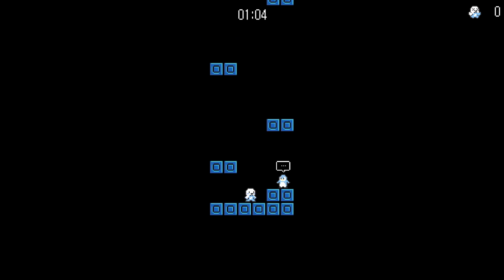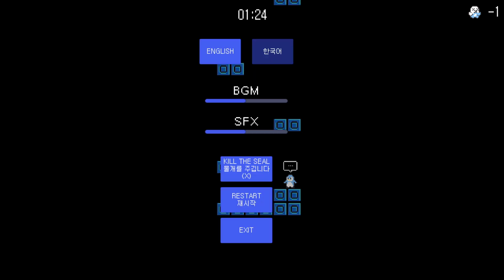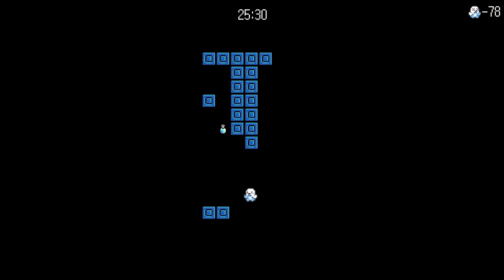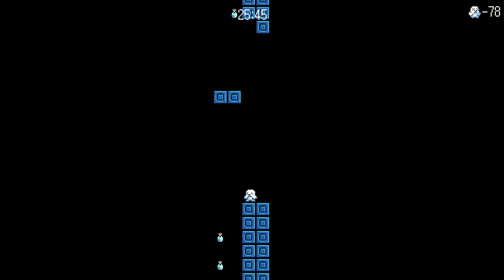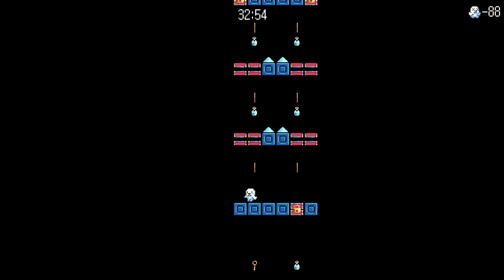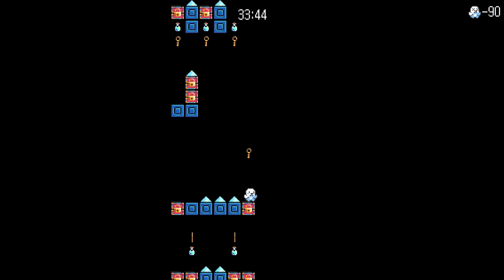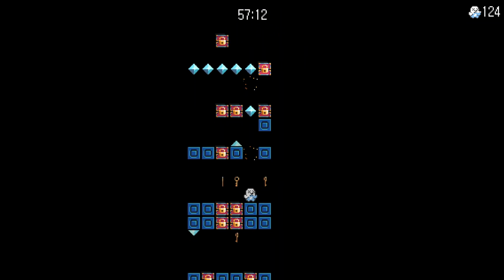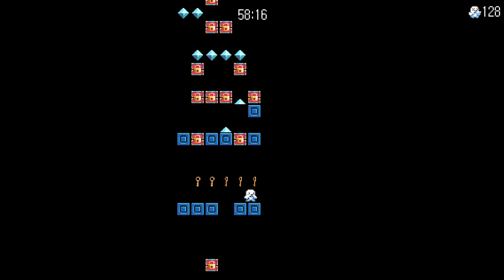Just Platformer 100 (Steam) - playthrough 1/2 of this jumping puzzle game!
Starting out in Just Platformer 100, a new Steam game by @미상-o1o aka Misang, on PC! (Pt 2 is

0:00 - start
0:27:09 - suicide glitch(?) falling from next penguin
0:31:21 - keys & chests

Get your triple-jumping seal pup up a series of platforms (not sure how high it goes = ooo). A precision platformer in a similar vein to LOVE 3 but jankier and cuter, and the stages--although they just keep flowing upward mostly seamlessly* so maybe you can't call them stages exactly--are much more minimalistic and the puzzles much cleverer.

I mean dang this is really good so far!

The game sets new respawn points for you automatically as you progress up the platforms; each new series of air jumps generally gets you to a new respawn point representing the start of a new twist on what you'll have to do to jump successfully to the NEXT respawn point, indicated by a little tone that plays when you land.

It auto-saves when you quit (so far = o). Doesn't auto-save the volume settings though so eh I set them in Windows volume mixer instead. ; P

There is no controller support. The keyboard keys are simple enough that I mapped them to my DualSense with Steam Input. The keys are:

Move left - Left Arrow / A
Move right - Right Arrow / D
Jump - Space
Suicide - X
Menu toggle - ESC

You'll still need mouse input for the menu. : P Oh hm maybe I should try mapping that to my DualSense's touchpad.

I ran across what may(?) be a glitch where if you get far enough upscreen to make the next penguin chat point appear, but then fall back down so that the penguin disappears, you won't be able to suicide, and your respawn point will get reset to whatever respawn point you land on next, which could be a good deal lower than the one you had reached before the fall.

The game's counters say I died 128 times in my hour of play. I've seen maybe half the mechanics shown in the trailer so maybe halfway through? The game doesn't really give you any indication of how far you've gone or have yet to go so no idea really.

Thanks to username at selectbutton.net ) for pointing the game out!

9/19/24